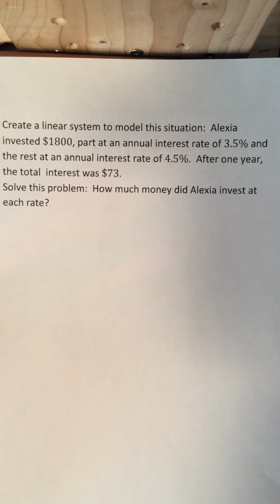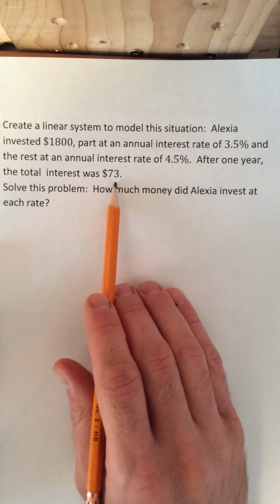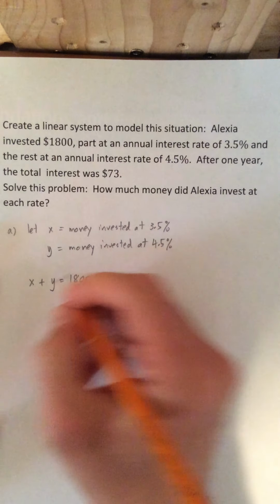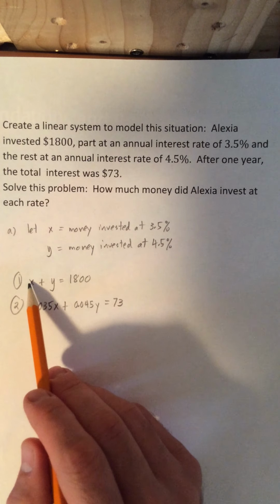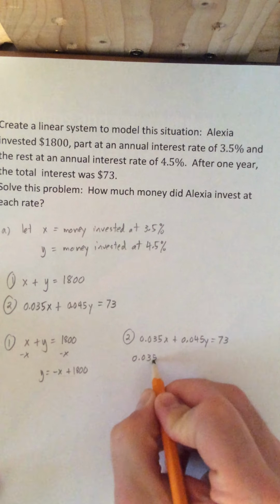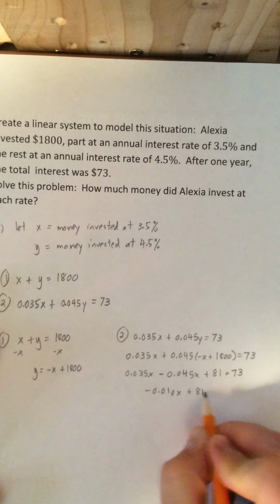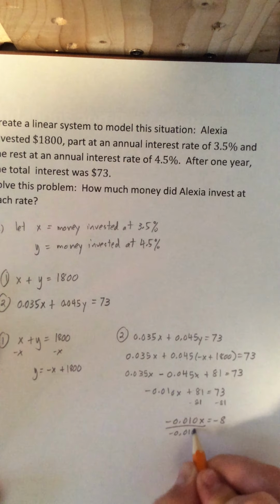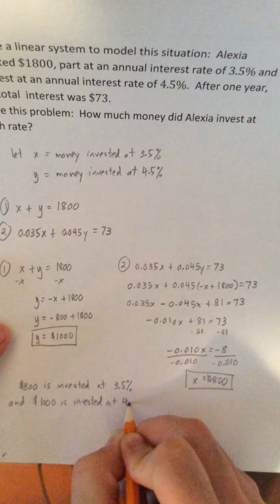Math 10 7.4 Solving Systems of Equations Using a Substitution Strategy (word Problem)